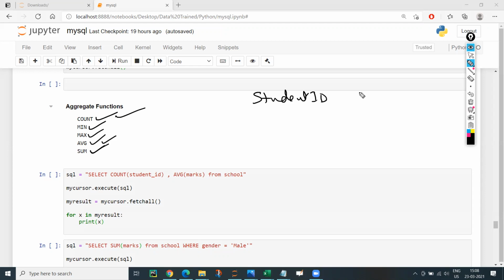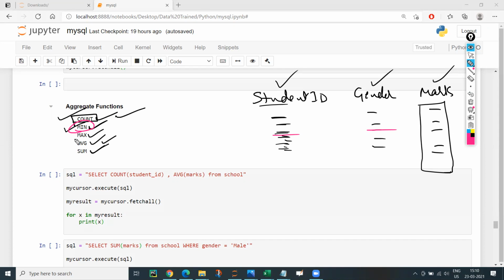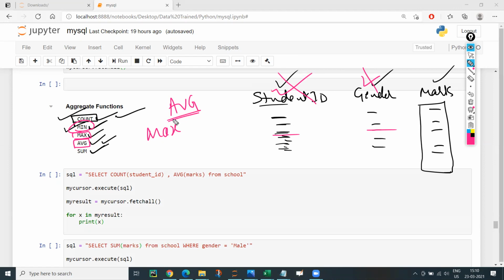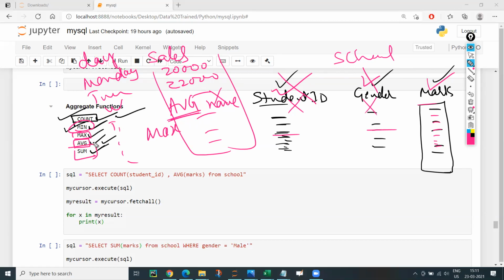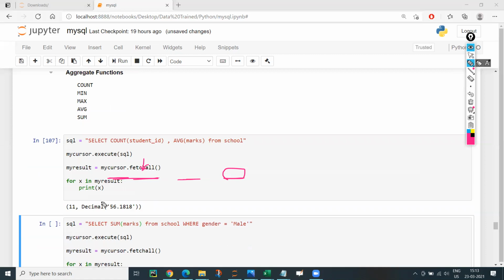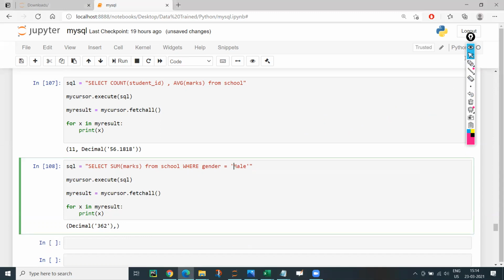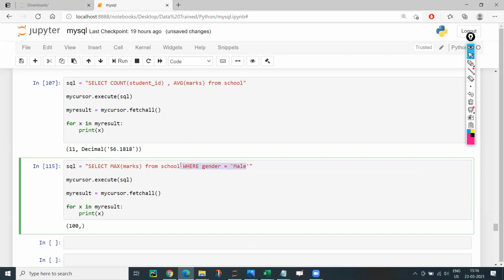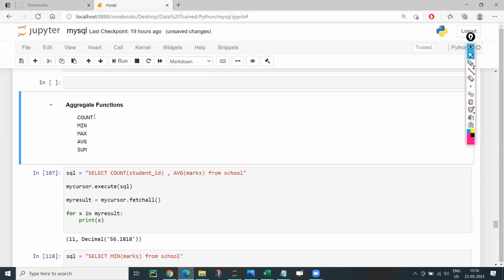Learn SQL for Data Science( From Zero to Hero)\\Aggregate Function\\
Hi Guys,

I am here, welcome back with my new video of Aggregate Functions in Python. In this video, you will learn the Aggregate Functions like : Count, Minimum, Average, Maximum, Sum.

Go and Watch the video and learn about the aggregate functions in Pyhton.This will definitely helps you to use the function when you are doing the projects in Python.

Regards
Data Scientist